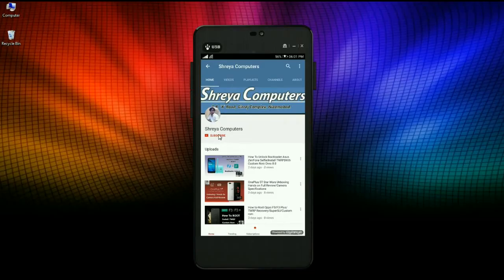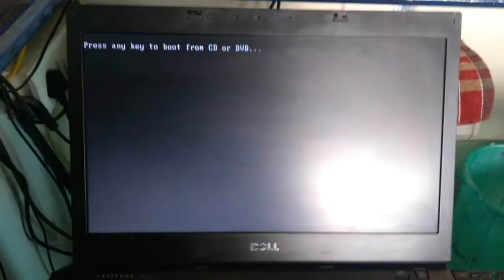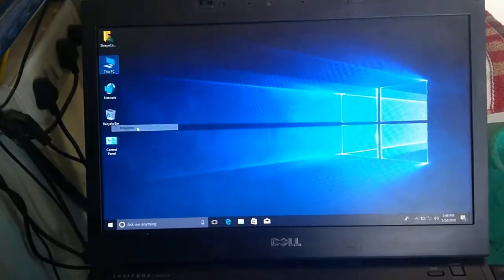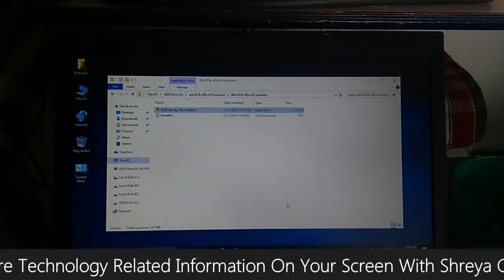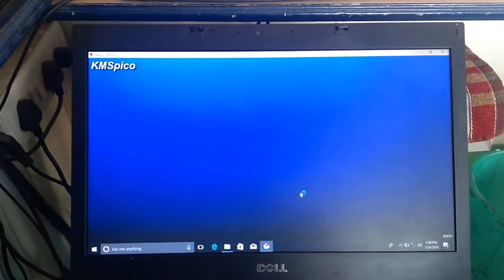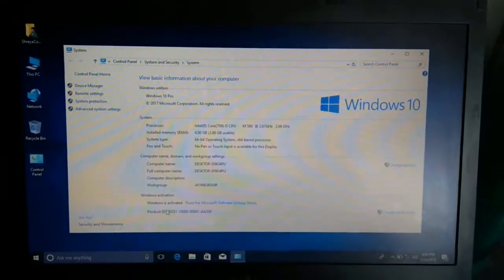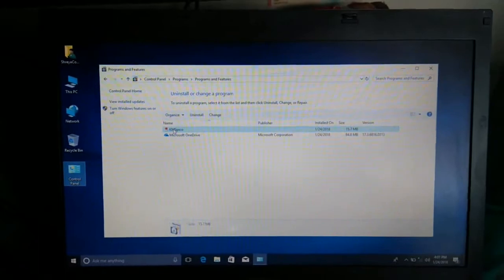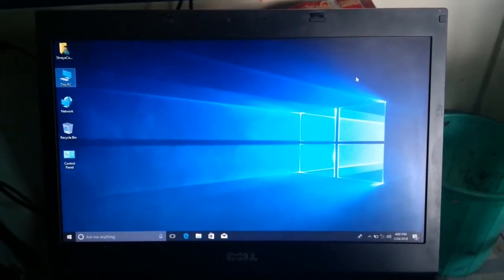How To Activate Windows 10Pro 32Bit Free For LIfe Time(Make Your Windows Genuine)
how to activate windows 10 Professional 32bit and 64bit full free for lifetime, Download Windows 10 Activator free without internet, Tutorial for Activating windows 10, Windows 10 Pro Activator, Windows 10 activate any Professional ,Home , Enterprise Edition using KMs1.0 This is universal Activator for windwos 10 less than 2mb supported by windows 10 anniversary update 1607 working activated Latest tutorial on downloading Windows 10 & Activation 1. ) Firstly turn off your virus protection and Windows Defender for few minutes.(because most of antivirus softwares and Windows Defender blocking the modification of windows registry files) 2.)